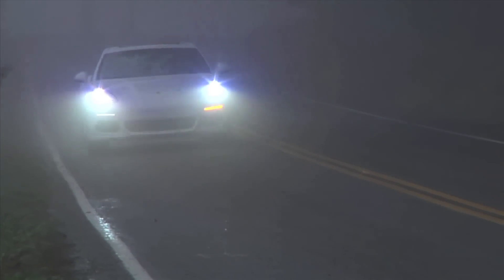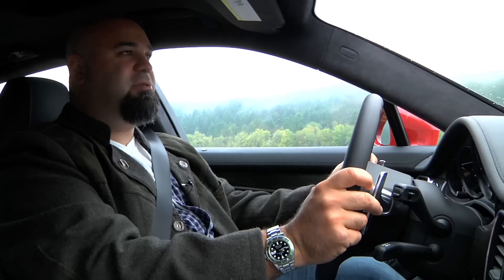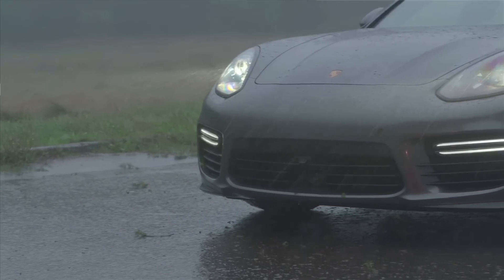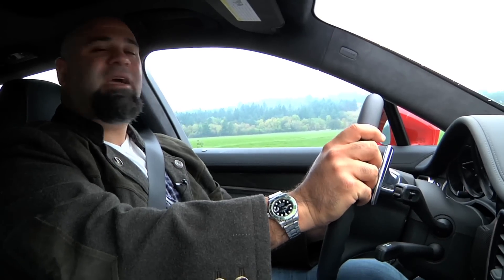2014 Porsche Panamera Turbo: Supercar and Daily Driver in One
The Smoking Tire goes to the woods outside Portland, OR to check out the improvements on Porsche's super-sedan.